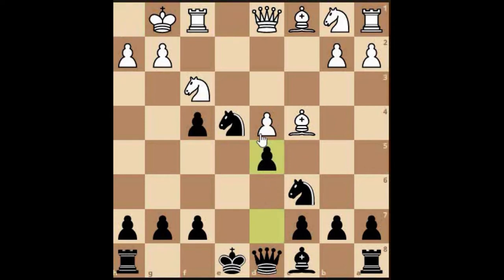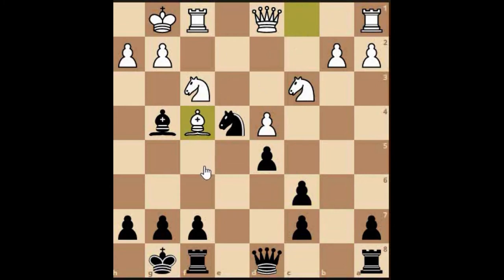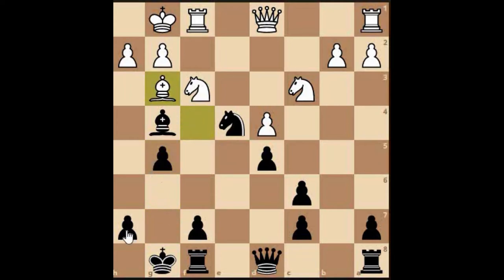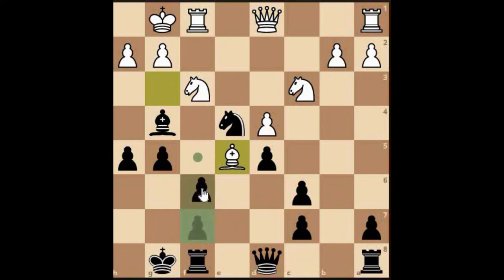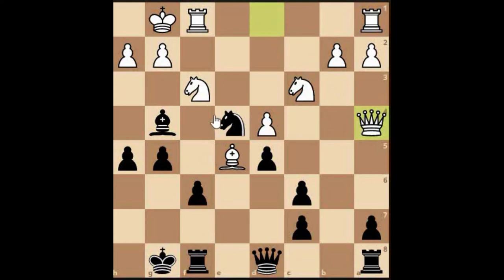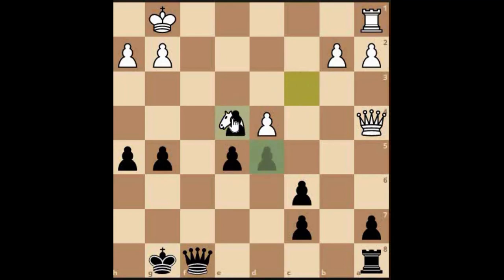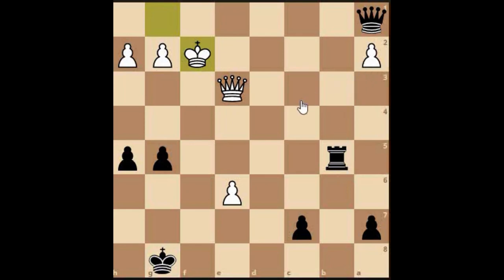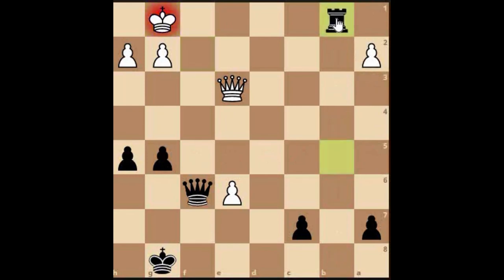The one and only true chess tutorial